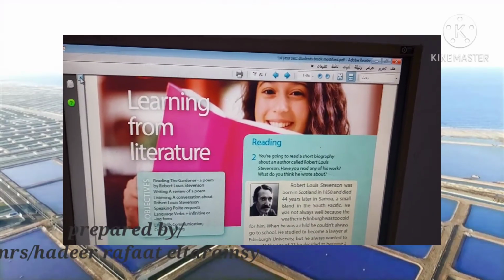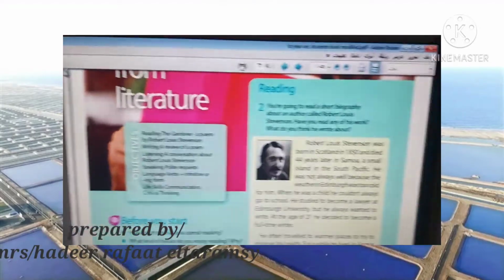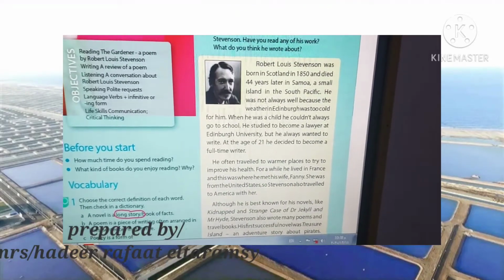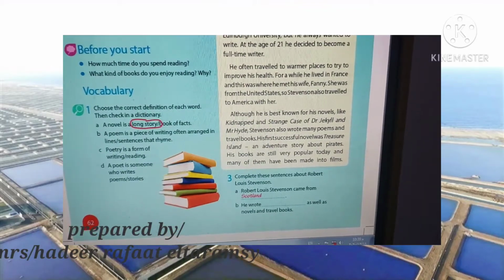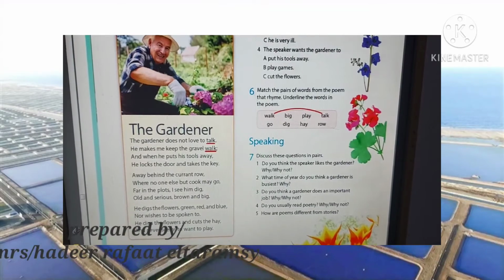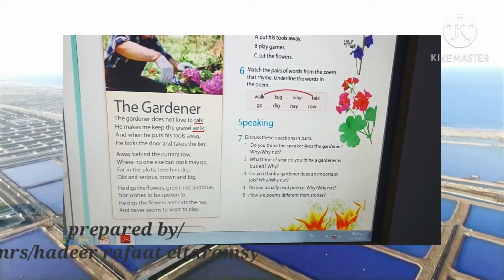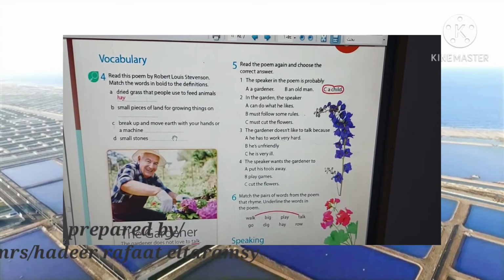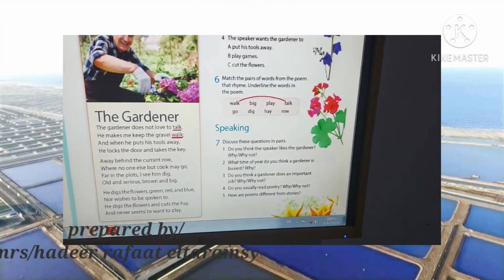الوحدة السادسة مادة اللغة الانجليزية الصف الاول الثانوى الجزء الاول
شرح الوحدة السادسة مادة اللغة الانجليزية الصف الاول الثانوى الجزء الاول